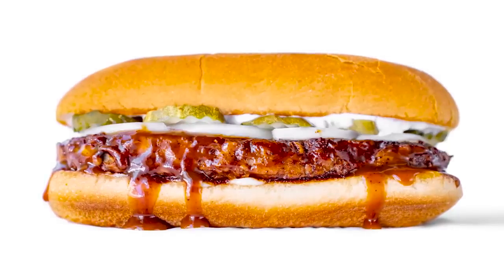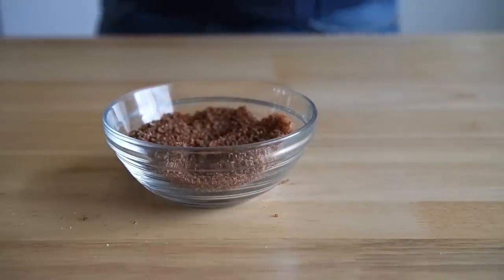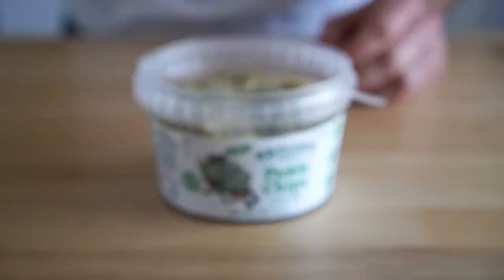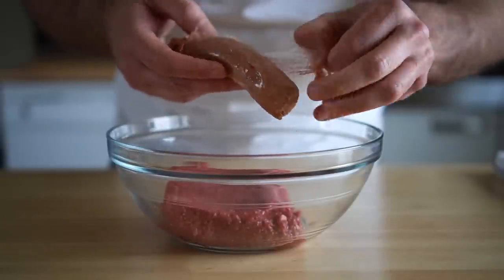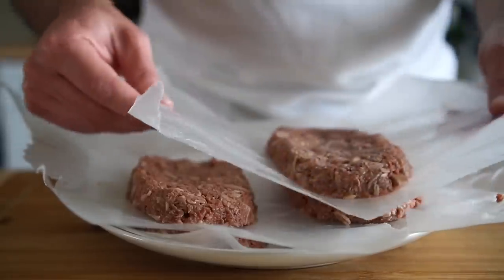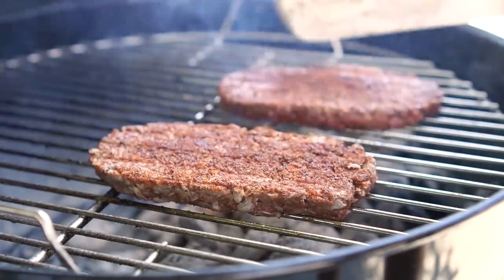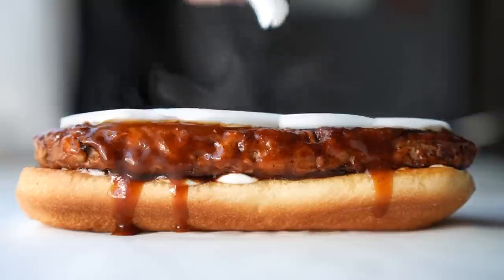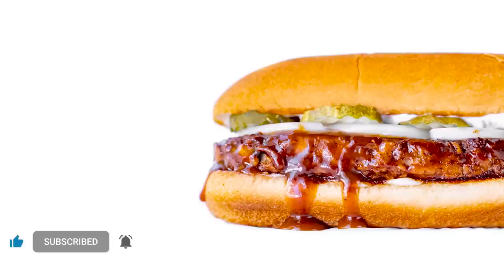Making the BEST VEGAN McRIB on the BBQ! With Jackfruit & Impossible Meat!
Hi Everybody! Here's my quick and easy way to make a Vegan McRib on the BBQ!

I'm amending my original McRib post with these BBQ instructions, so scroll down and find the BBQ section here (or feel free to make them in the oven too!)

Also, check out @Vegankingzz McRib recipe too!

Weber Grill

Intro 0:00
Dry Rub 0:25
Aioli 1:19
Bread & Toppings 1:54
McRib Patties 2:43
BBQ Time 4:34
Building the McRib 6:20
Time to Eat 6:48